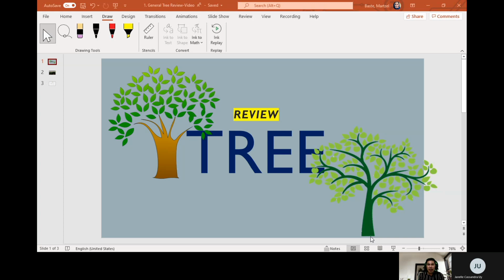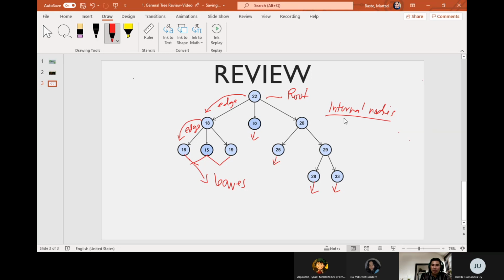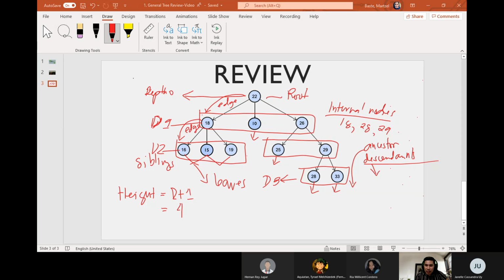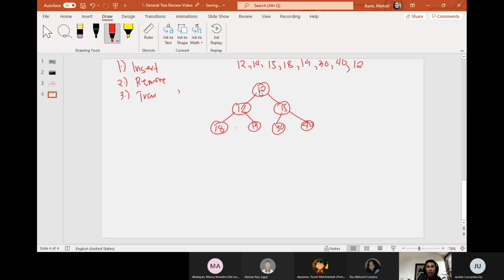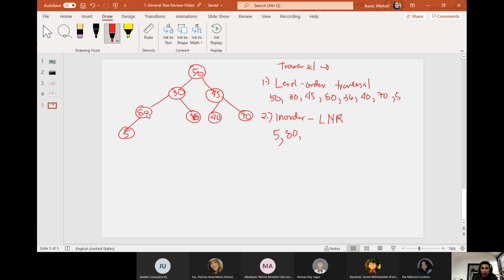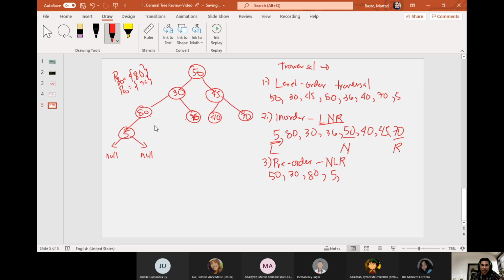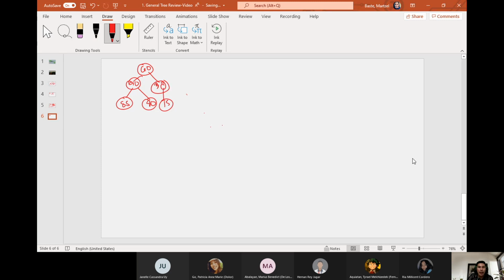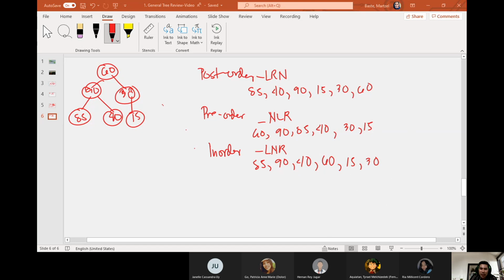Binary Tree and Traversals